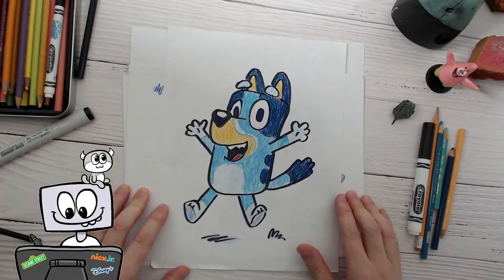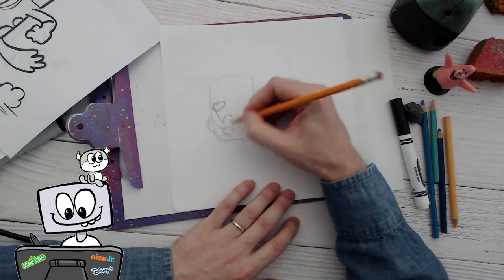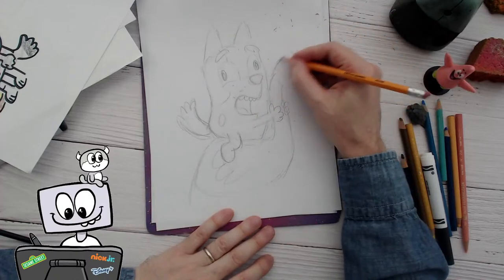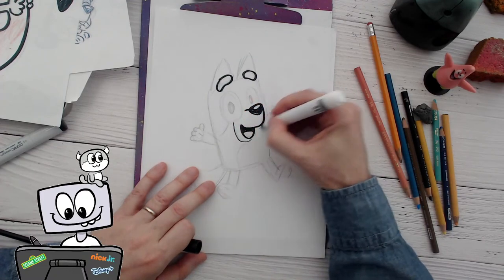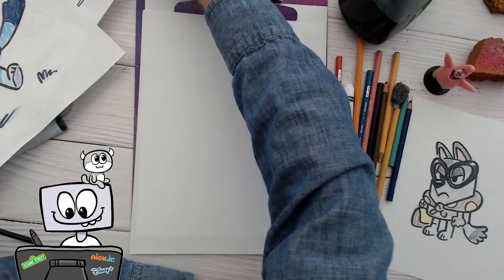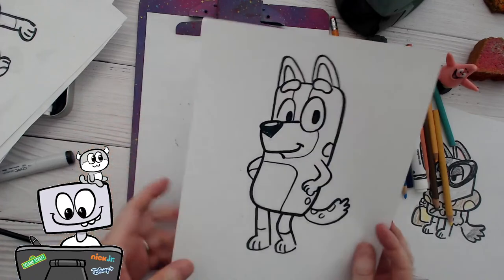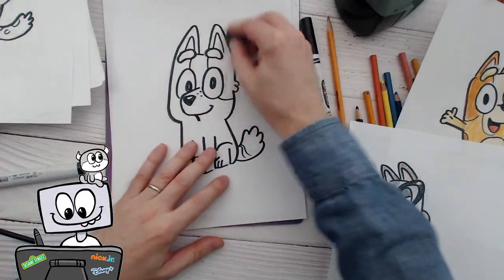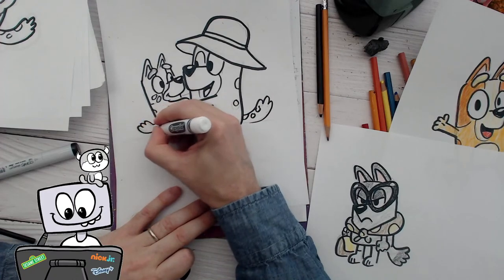Sketching Bluey Characters Live: Join the Fun and Request Your Picks!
🎨 Welcome to a delightful session of creativity and nostalgia, where we're diving into the adorable world of "Bluey"! Join us as we bring the lovable characters from this HIT TV show to life through live drawing, interactive requests, and a lot of laughter.

🖌️ Our live drawing extravaganza will feature beloved characters like Bluey, Bingo, Bandit, Chilli, and more. But that's not all – we want your input too! Drop your character requests in the chat, and watch as we turn your suggestions into charming illustrations right before your eyes.

📺 As we sketch away, let's also take a trip down memory lane and chat about our favorite "Bluey" episodes. Share your cherished moments, discuss heartwarming lessons, and connect with fellow fans who adore this show as much as you do.

🤝 Whether you're a parent watching with your kids, a long-time "Bluey" enthusiast, or simply curious about this delightful series, this live event promises a blend of artistry, entertainment, and camaraderie.